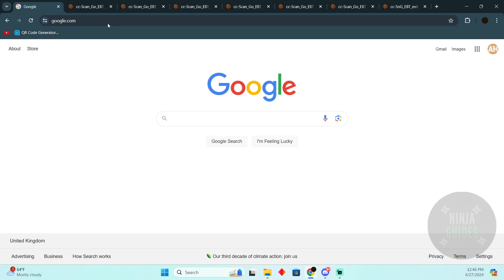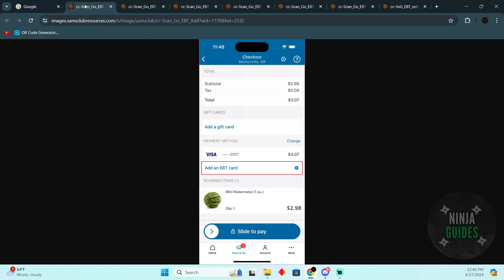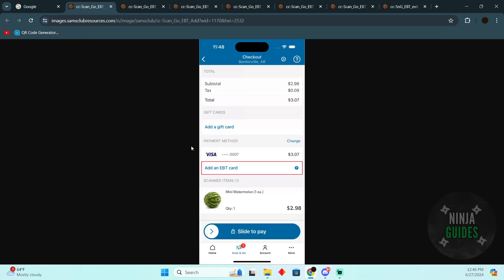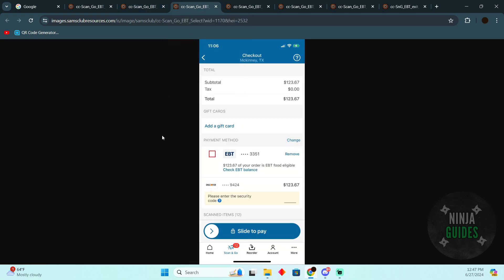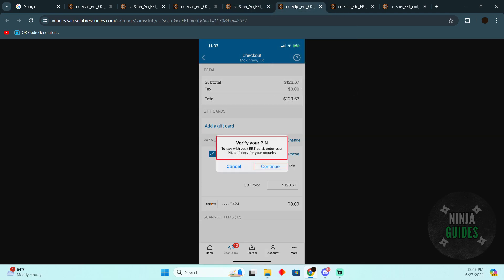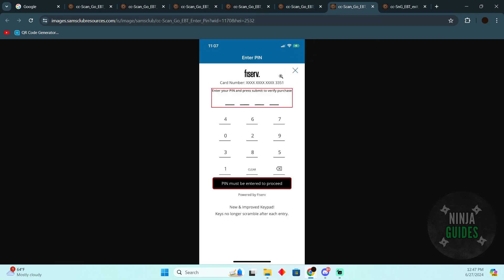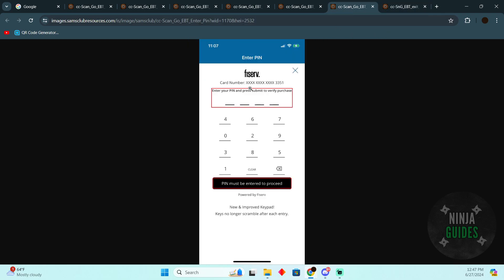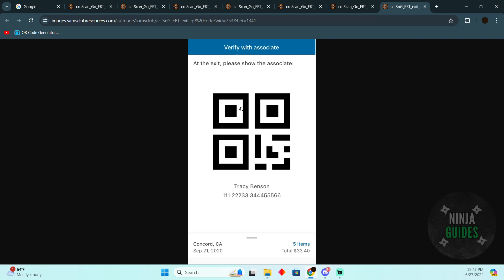How To Add EBT Card To Sam's Club App (2024) - FULL GUIDE!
In this video I will show you how to add ebt card to sam's club app